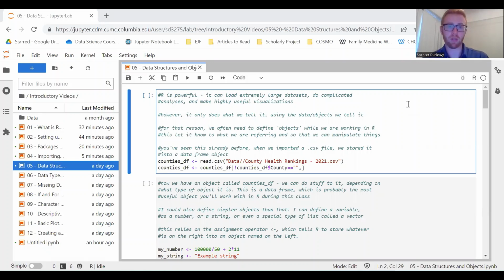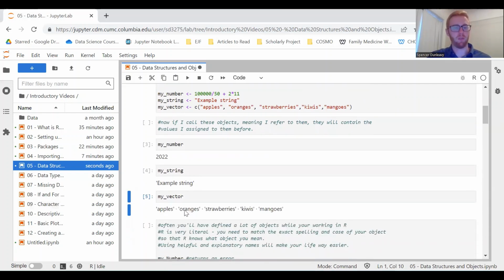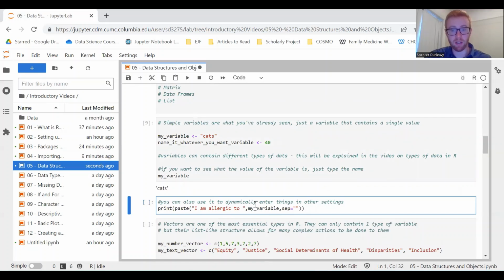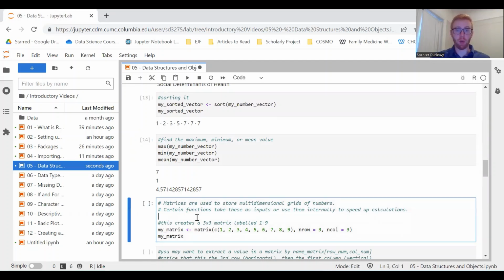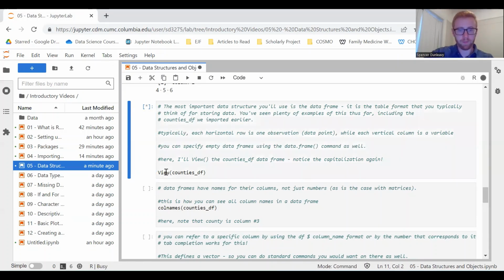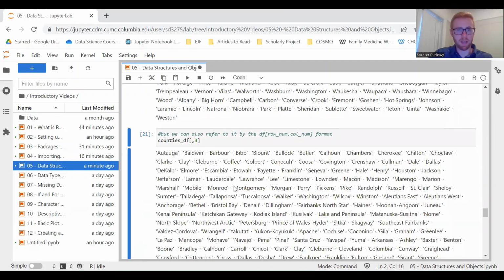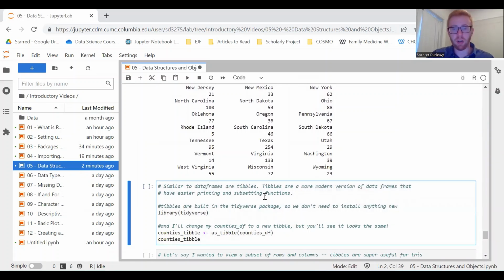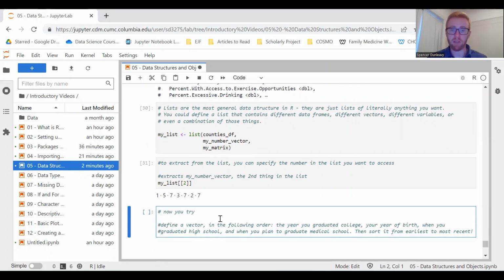DSHNY: 5 - Data Structures in R